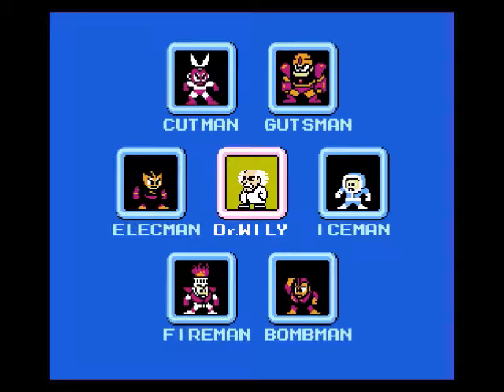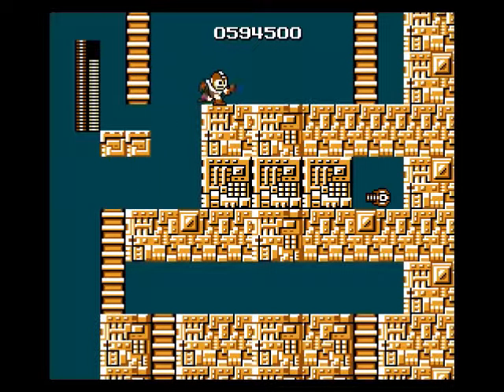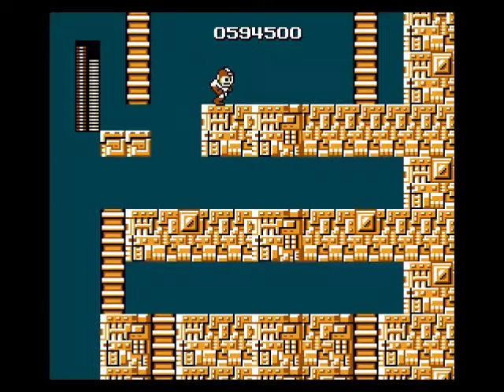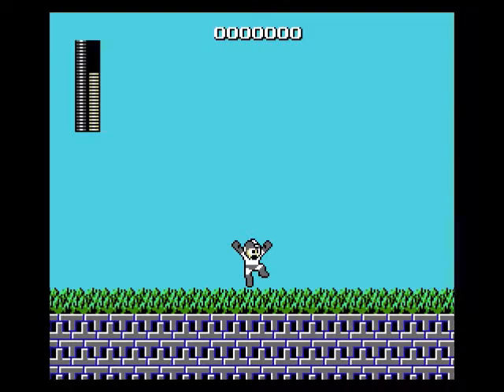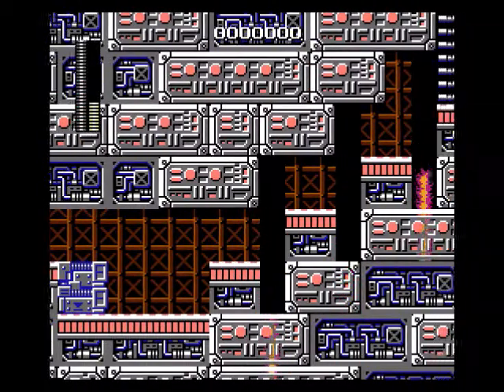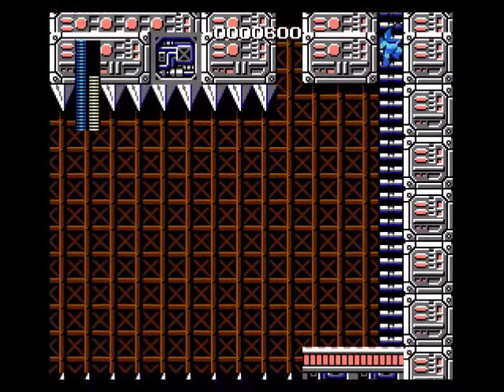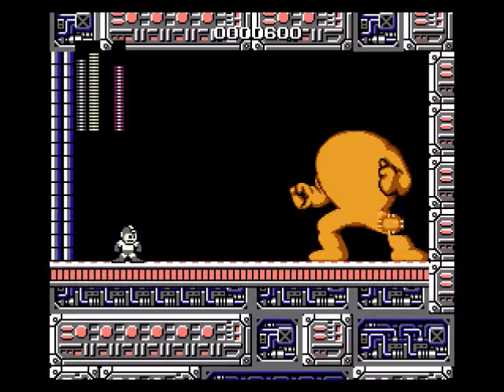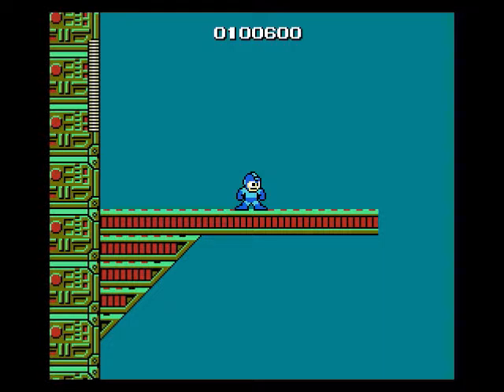Mega Man 1 - Rolling Cutter Only - Part 4 - Beating Yellow Devil 101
In part 4, I do a little backtracking to pick up a missed powerup and show some paths I didn't go down previously, as well as showing off the rest of the game's weapons. Then Dr. Wily's castle is finally entered! Much banter about beating Yellow Devil ensues.